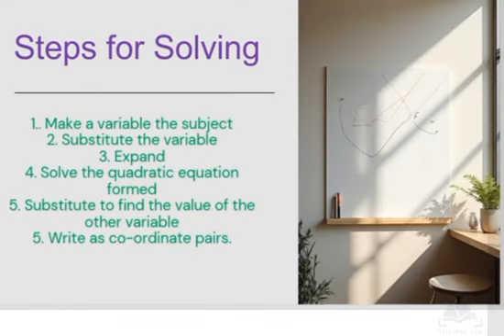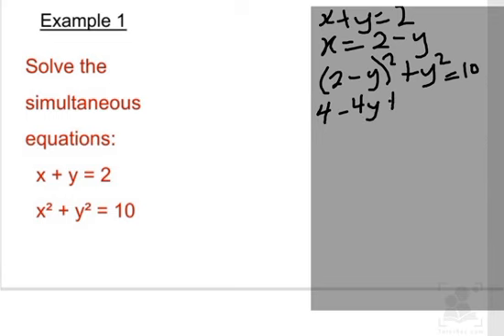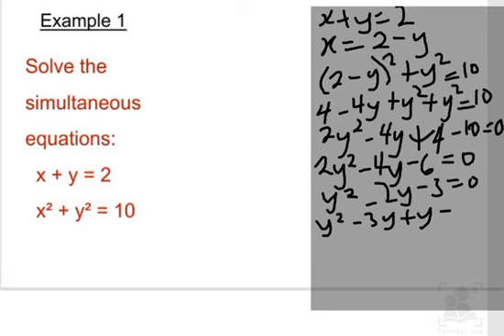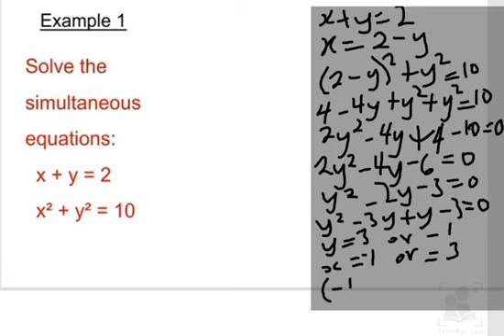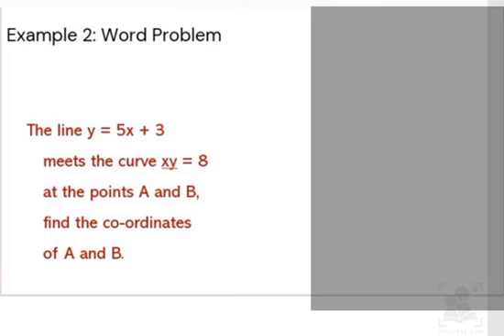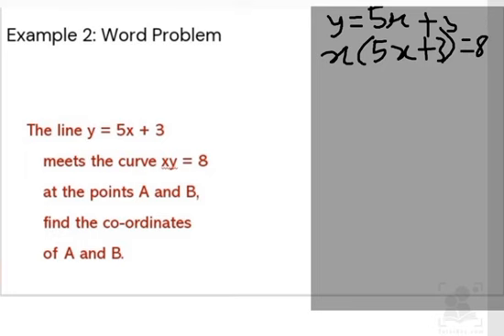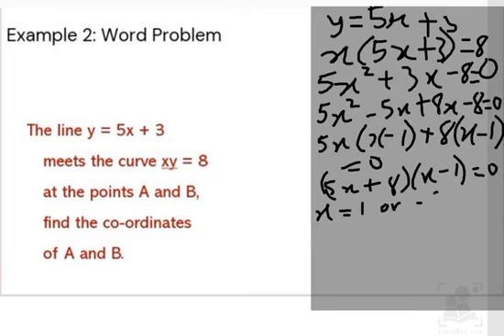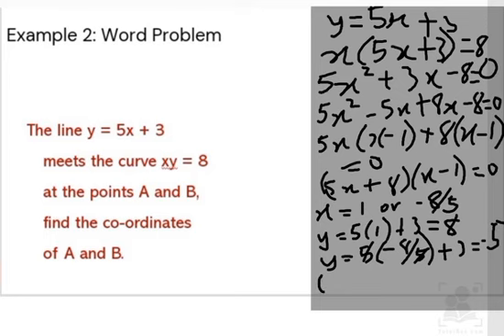Mathematics Lesson on Simultaneous Linear and Quadratic Equations